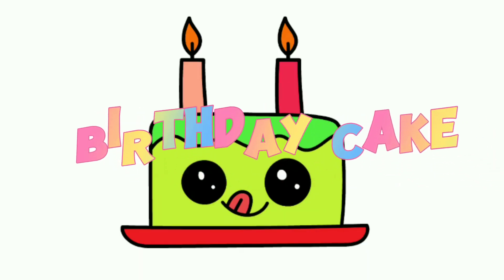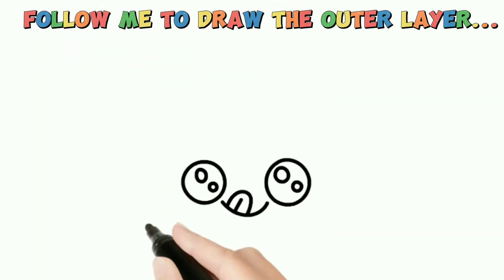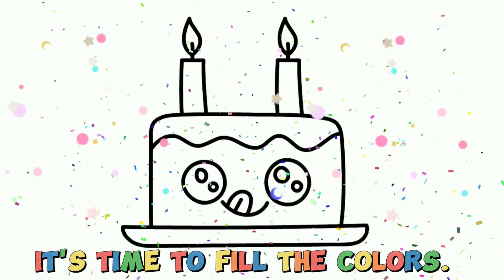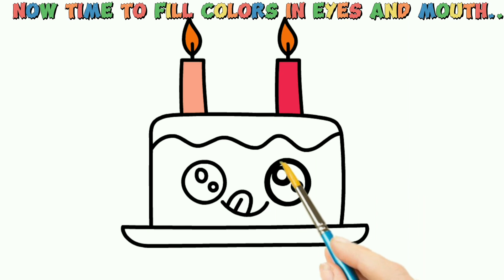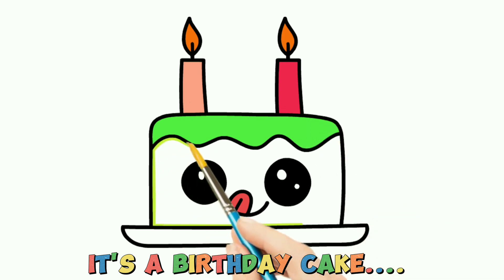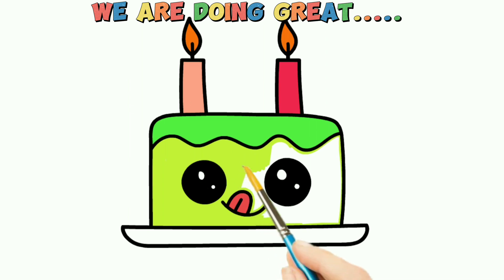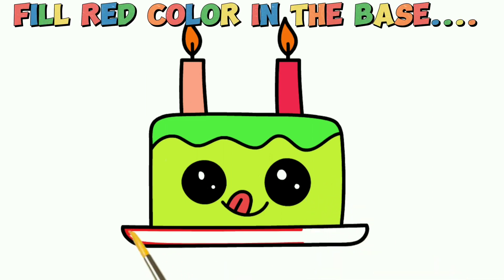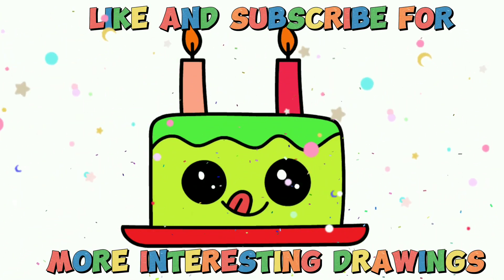Birthday Cake Drawing Coloring Painting for Kids | Easy Cake Drawing | Drawing Tutorial for Kids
Join us for a fun-filled art adventure! Learn to draw, color, and paint a scrumptious birthday cake in this easy-to-follow tutorial. Perfect for kids of all ages and skill levels!

बच्चों के लिए ड्राइंग, ड्राइंग, कलरिंग, पेंटिंग, बच्चों के लिए जन्मदिन का केक ड्राइंग, जन्मदिन का केक ड्राइंग, बच्चों के लिए कला, केक ड्राइंग, बच्चों के लिए रंग पेज, आसान ड्राइंग, बच्चों के लिए ड्राइंग सबक, आसान ड्राइंग, बच्चों के लिए रंग, कावई ड्राइंग, बच्चों के लिए आसान ड्राइंग, बच्चों के लिए ड्राइंग और रंग, आसान केक ड्राइंग और रंग, सरल ड्राइंग, बच्चों के लिए पेंटिंग